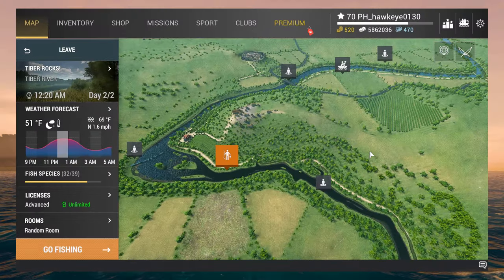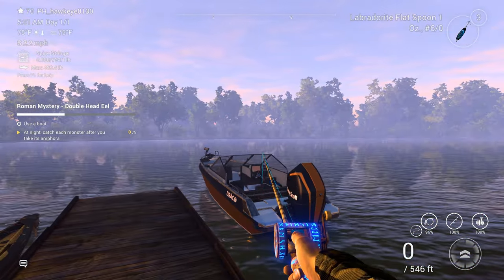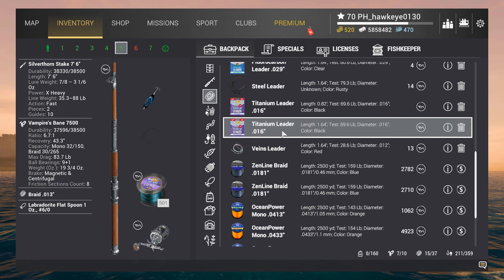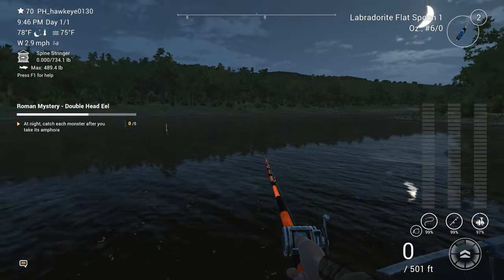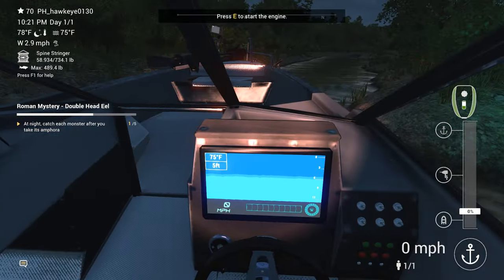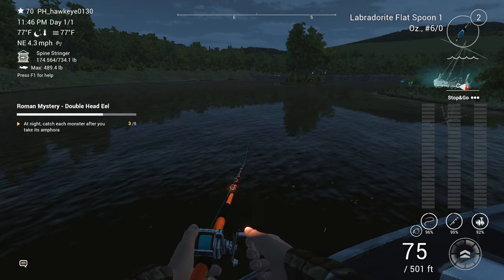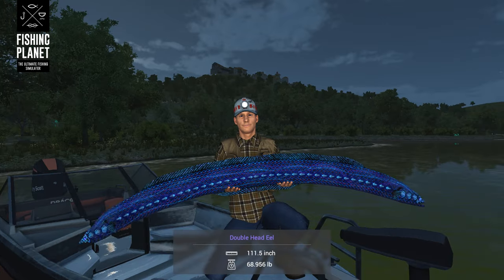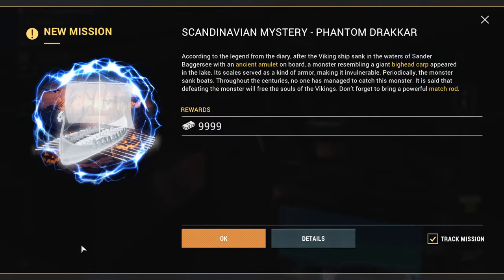Fishing Planet #68 - 2024 Halloween Event: Roman Mystery - Phantom Merchant Ship - Double Head Eels!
*** HALLOWEEN EVENT 2024 ***
*** CHRONICLES OF THE HAUNTED FLEET! ***

Fishing Planet's 2024 Halloween Event has arrived! Are you ready for a terrific battle with the darkest and incredibly dangerous creatures?

Now that we have secured the Labradorite Spoon, we now need to take a boat to the Phantom Merchant Ship at night, to see about catch ALL of the Double Head Eels, now that they have been rendered powerless.  This means collecting each eel's Amphora in order to file it up enough to take the lure when it is presented, allowing you to catch the monster. There are five amphora, one eel for each.  Pulling these monsters in will be tricky as the fight like crazy, often either escaping or breaking the line!  Remember to be patient!

Once all five of the Double Head Eels are caught, the bring them to the Phantom Merchant Ship to complete the mission and unlock the next!